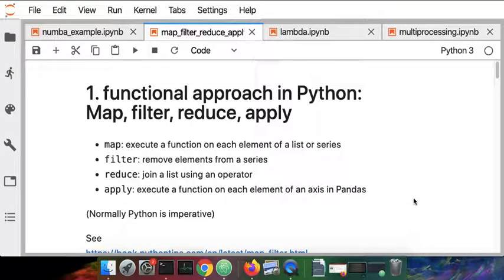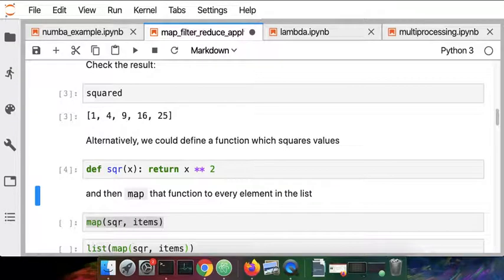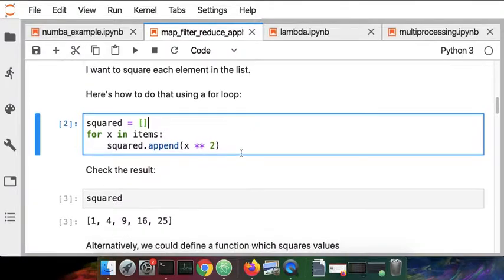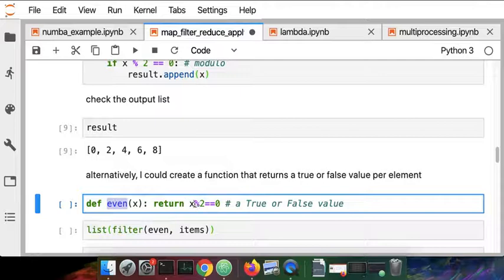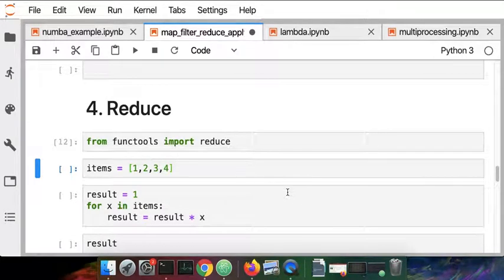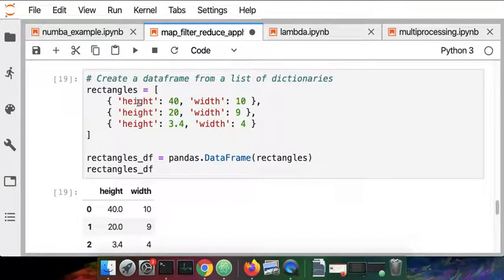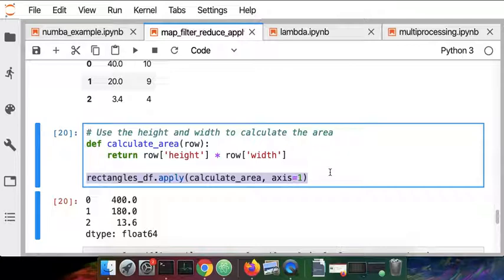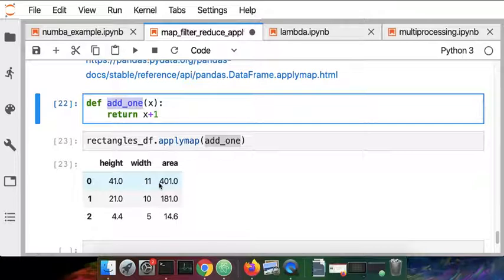Python map filter reduce apply